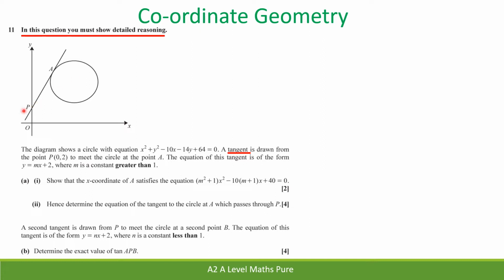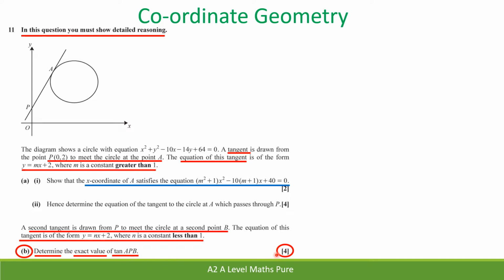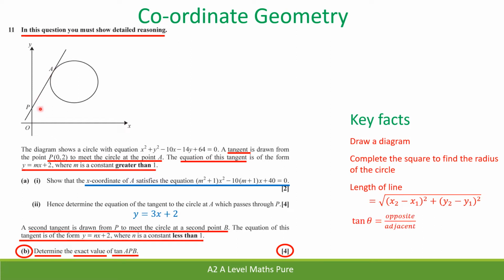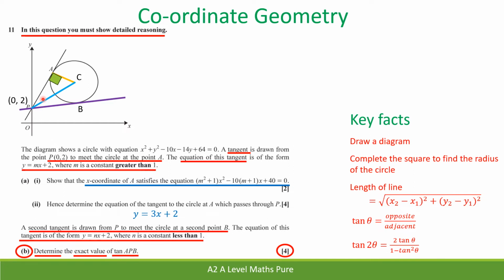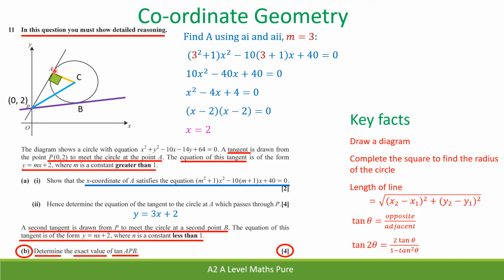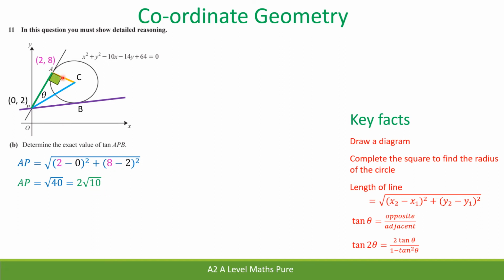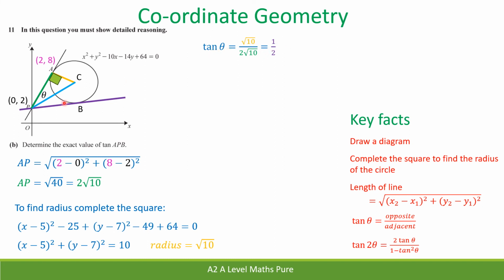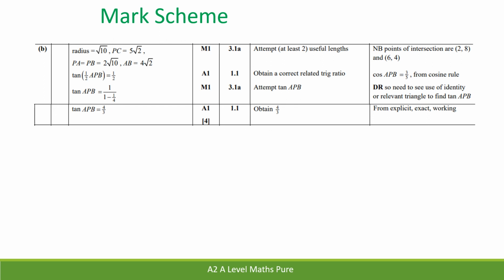A level A2 Co-ordinate geometry OCR Nov 2020 Pure paper 1 Q11b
This video will show you how to answer a pure exam question on co-ordinate geometry, applying the equation of a circle, length of a line, trigonometry and the identity for the double angle formula.